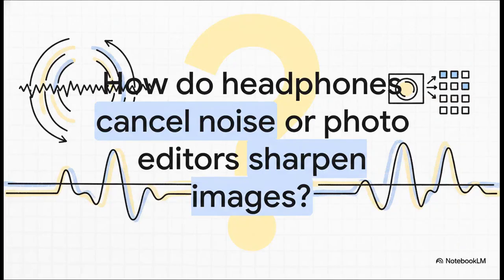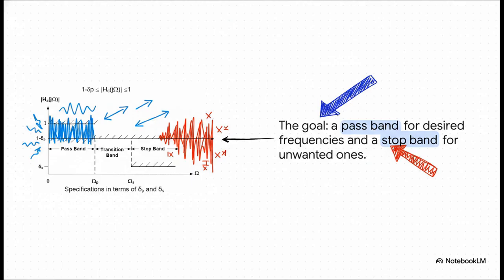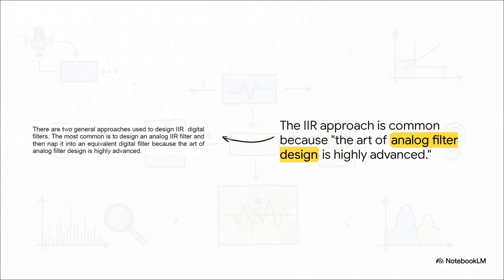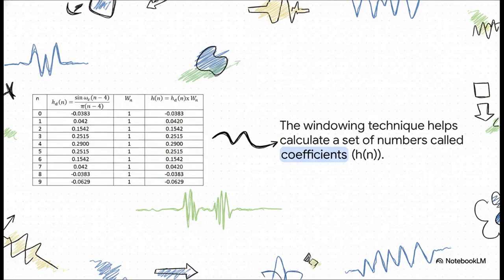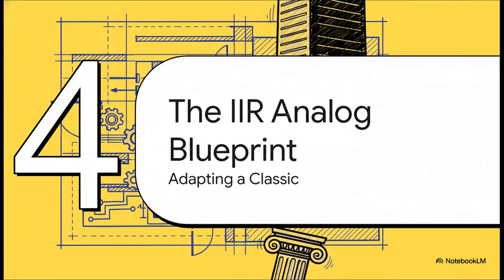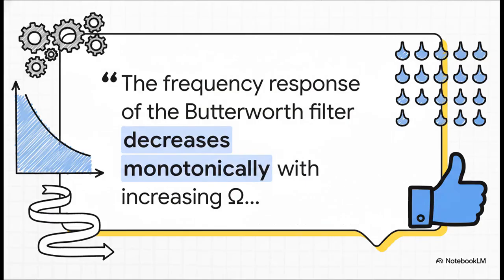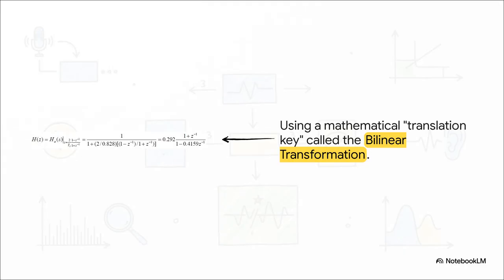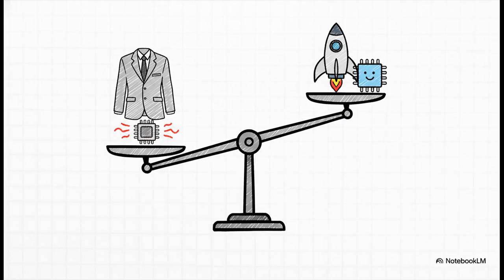Digital Filters Shaping Our World